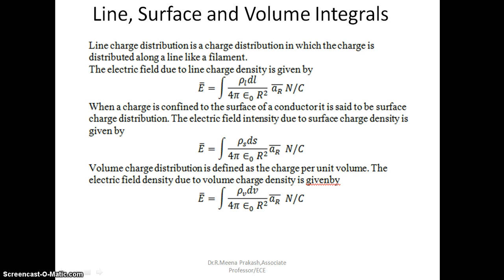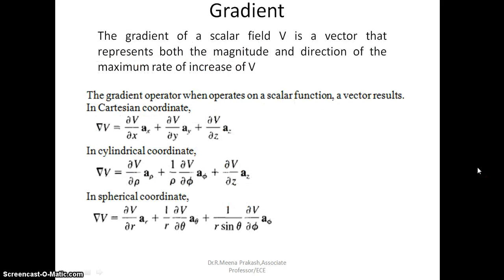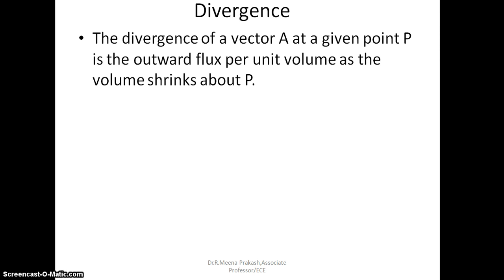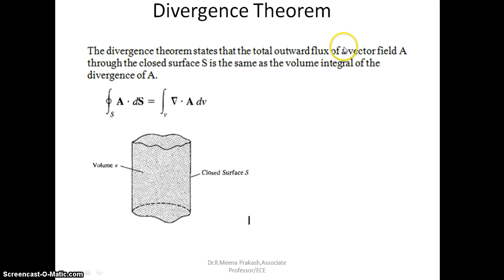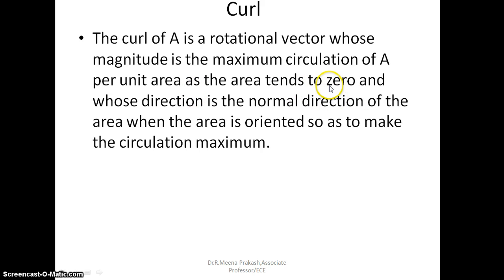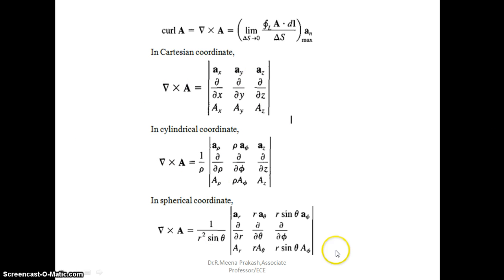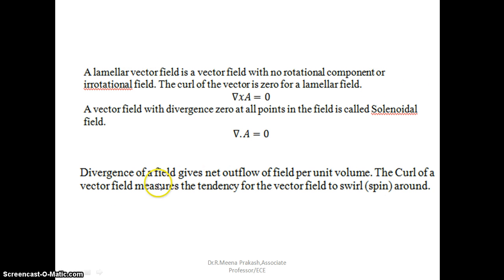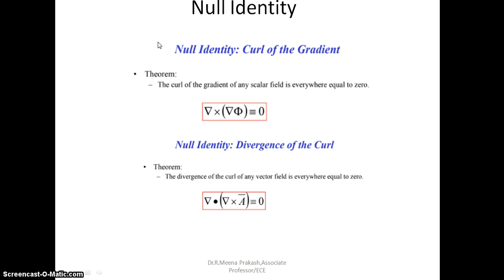EC8451 gradient divergence curl